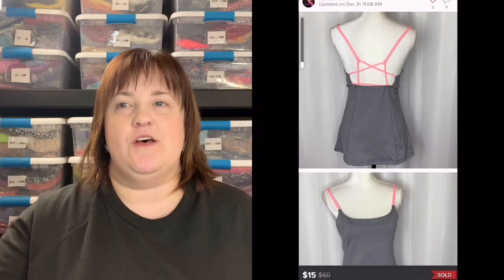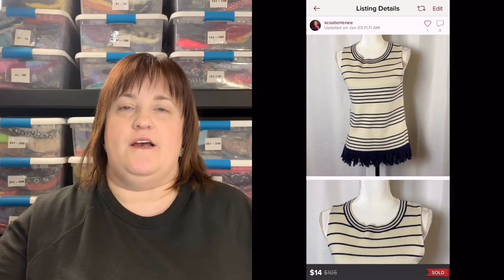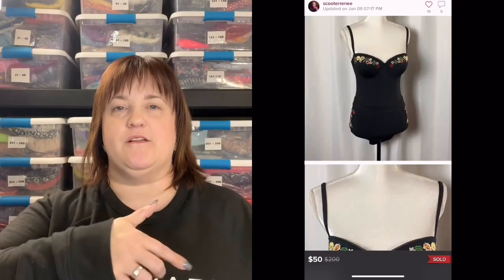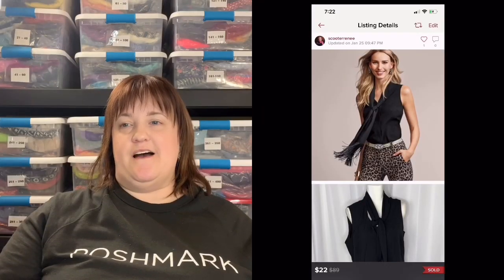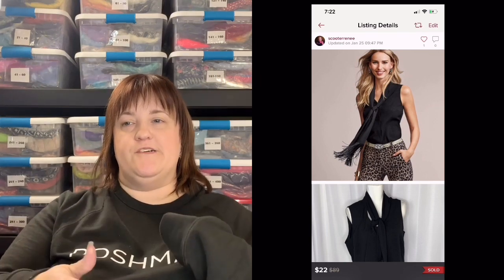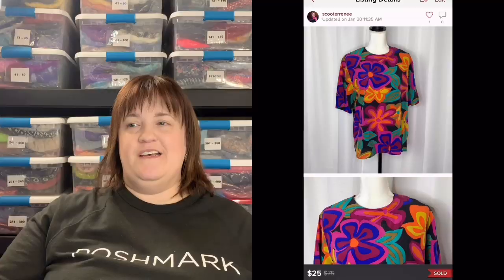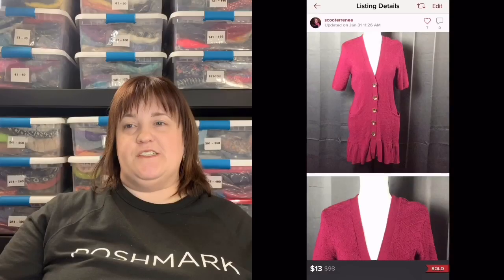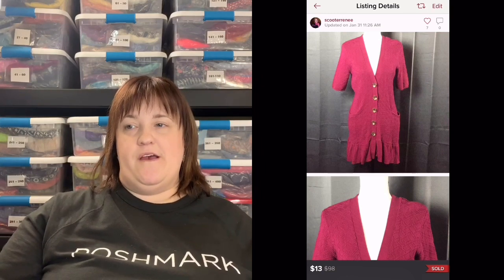WHAT SOLD IN JANUARY ON POSHMARK PART TIME RESELLER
This is my first “monthly” what sold on Poshmark video.  Part time reseller with being a full time worker and a full time online student.

Remember the DREAM is for free but the HUSTLE is sold separately!

Use code SCOOTERRENEE to get $10 towards your first purchase on Poshmark.